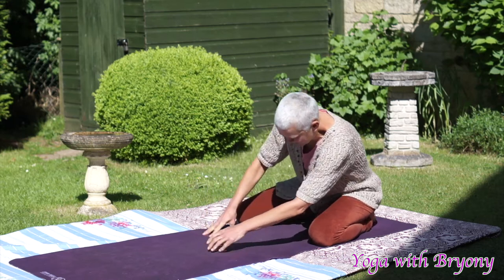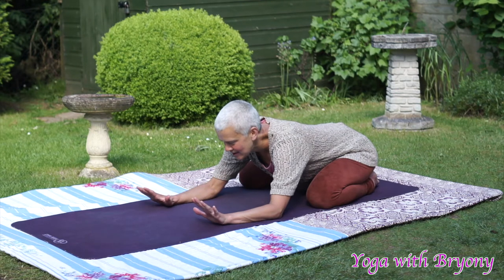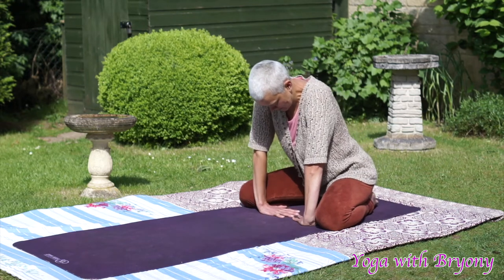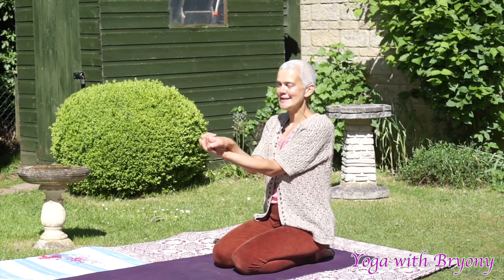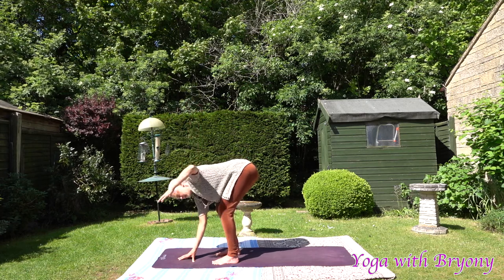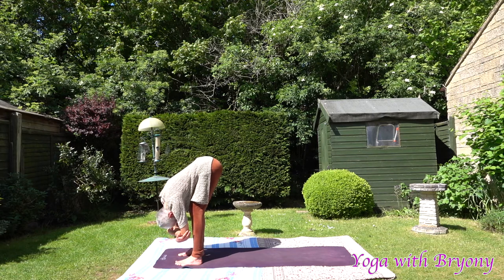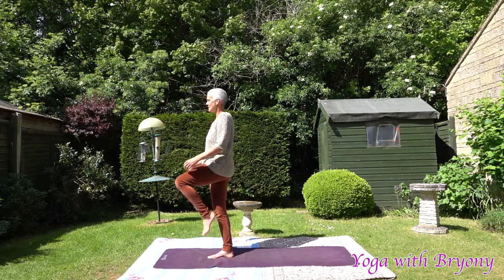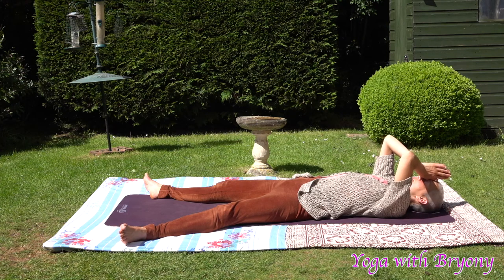Yoga for Self-love | Full-length Class | Yoga and Pilates with Bryony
Hiya, this full-length yoga class will allow you to nurture yourself and wrap yourself around in a blanket of love, leaving you feeling more centred, balanced and at ease. I really hope that you enjoy this practice. If you have time it'd be great to hear how you got with the practice. Please leave any comments in the section down below, love from your yogi guide, Bryony xxxx :-)

"Yoga reveals to you the beauty of mindfulness and takes you into the essence of an endless present moment." Debasish Mridha